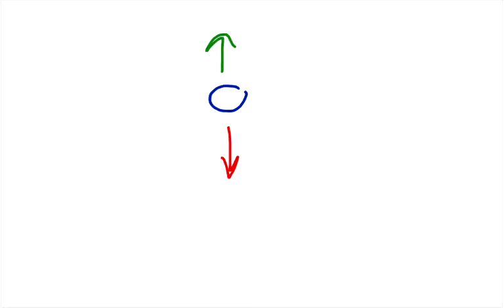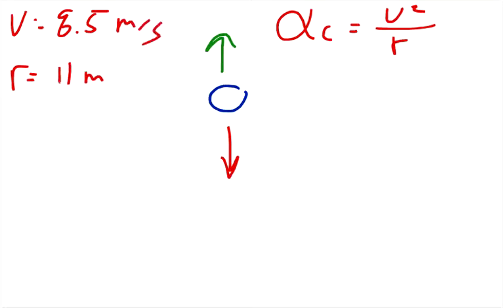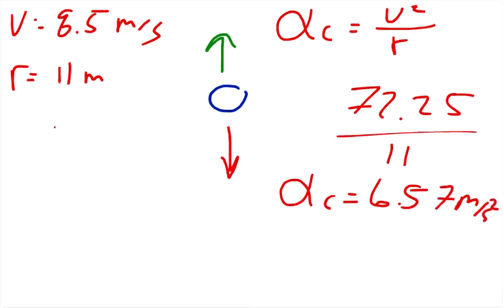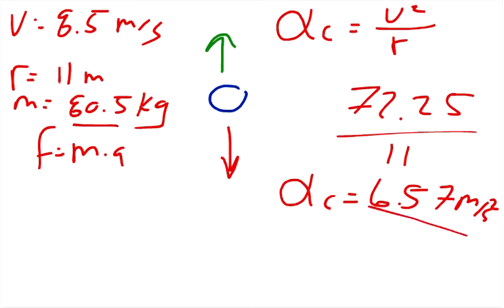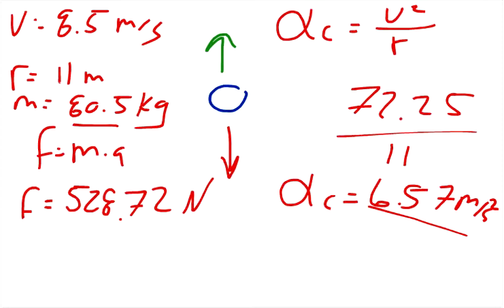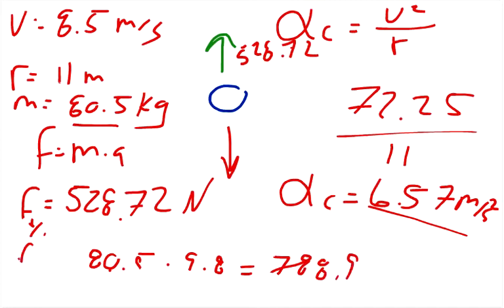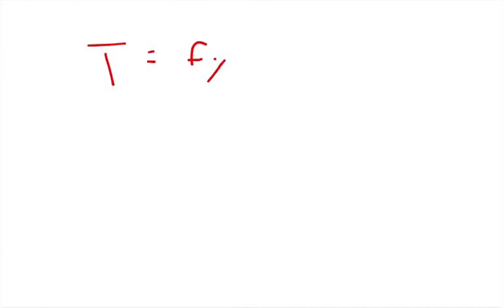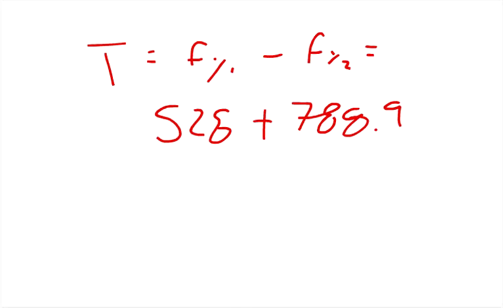Physics Web Assign Ch 7 #10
An adventurous archeologist (m = 80.5 kg) tries to cross a river by swinging from a vine. The vine is 11.0 m long, and his speed at the bottom of the swing is 8.5 m/s. The archeologist doesn't know that the vine has a breaking strength of 1,000 N. Does he make it safely across he river without falling in?
Yes/No